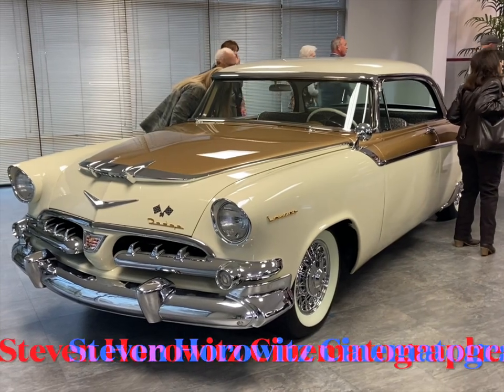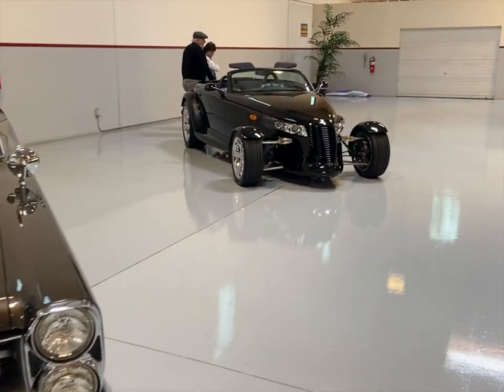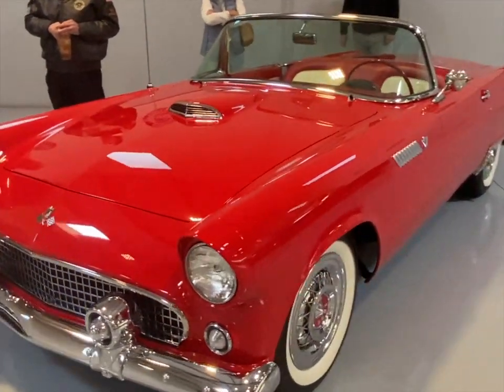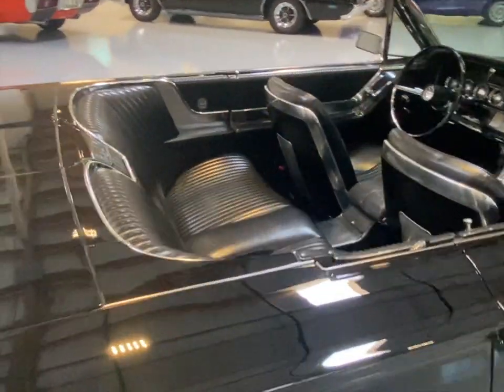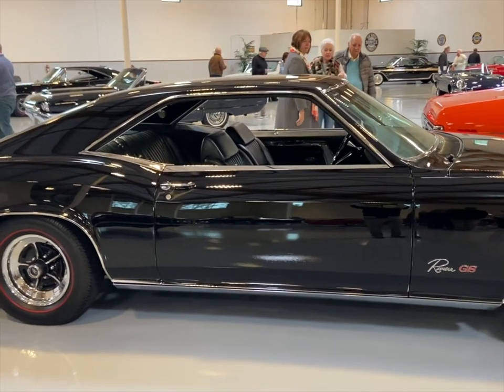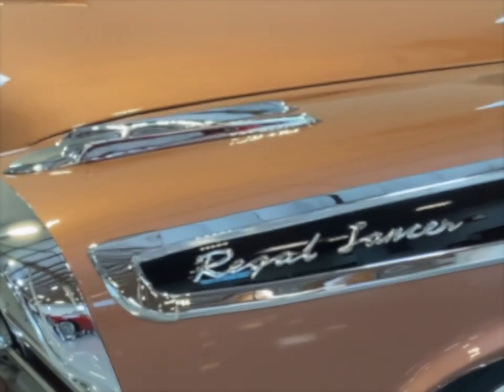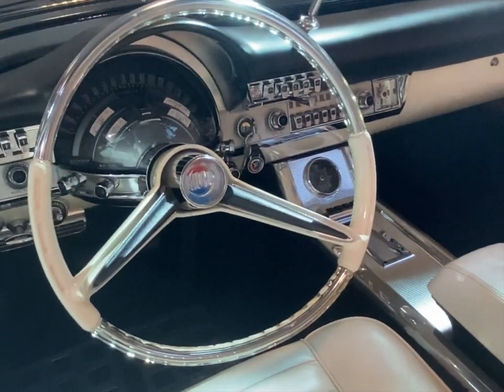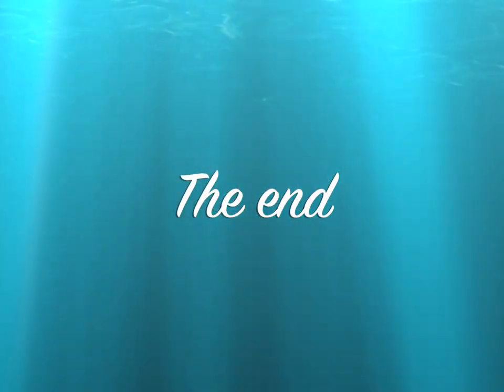SoCal RROC Richard Carpenter Collection. Carmance Season 4 episode 3.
The SoCal region of the Rolls Royce Owners Club was invited to visit the car collection of Richard Carpenter in Southern California.  It is a wonderful collection of 1950s and 1960s Milestone cars of Chrysler, Ford, Lincoln, Corvette, Buick Riviera, Cadillac Eldorado, Jaguar, Studebaker, and Ferrari. ***A correction:  The actual name of the collection is "Yesterday Once More", named from one of his famous songs with his sister Karen. In the video, I mistakenly named it Forever instead of Yesterday. Sorry about the error.
MODEL YEAR                        MARQUE

1956  Chrysler 300 B   Buick 1965  Riviera
1957  Chevrolet Corvette   Chevrolet 1957  Corvette
1957  Ford Thunderbird   Chevrolet 1966  Corvette Sting Ray
1959  Chrysler 300 E   Chrysler 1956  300 B
1959  DeSoto Adventurer   Chrysler 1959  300 E
1959  Plymouth Sport Fury   Chrysler 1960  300 F
1960  Chrysler 300 F   Continental 1971  Mark III
1960  Dodge Polara   DeSoto 1959  Adventurer
1962  Ford Thunderbird Factory Sports Roadster   Dodge 1960  Polara
1962  Plymouth Sport Fury   Dodge 1968  Charger R/T
1963  Pontiac Grand Prix   Ferrari 1972  GTC4
1963  Studebaker Avanti R2   Ferrari  1973 GTB4 (Daytona)
1964  Ford Thunderbird   Ford 1957  Thunderbird
1965  Plymouth Satellite   Ford 1962  Thunderbird Factory Sports Roadster
1966  Chevrolet Corvette Sting Ray   Ford 1964  Thunderbird
1967  Pontiac GTO   MG 1972  B
1965  Buick Riviera   Plymouth 1959  Sport Fury
1968  Dodge Charger R/T   Plymouth 1962  Sport Fury
1970  Plymouth Barracuda ‘Cuda   Plymouth 1965  Satellite
1971  Continental Mark III   Plymouth 1970  Barracuda ‘Cuda
1971  Plymouth Roadrunner   Plymouth 1971  Road Runner
1972  Ferrari GTC4   Plymouth 2000  Prowler
1972  MGB   Pontiac 1963  Grand Prix
1973  Ferrari GTB4 (Daytona)   Pontiac 1967  GTO
2000  Plymouth Prowler   Studebaker 1963  Avanti R2